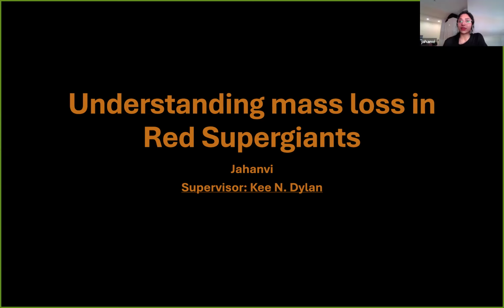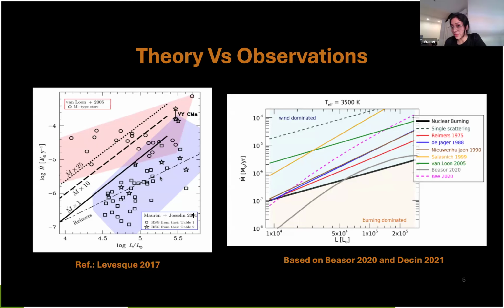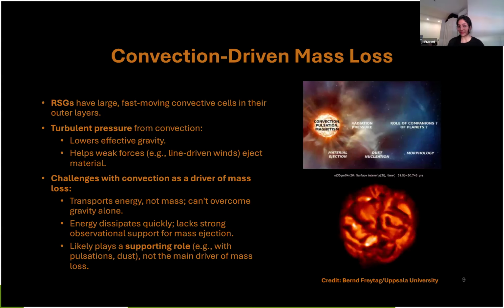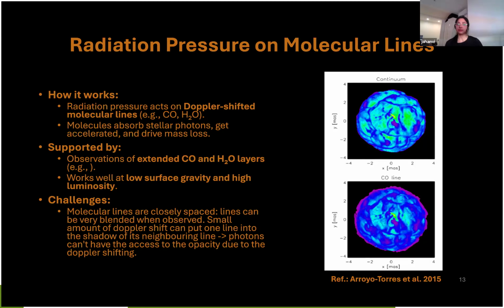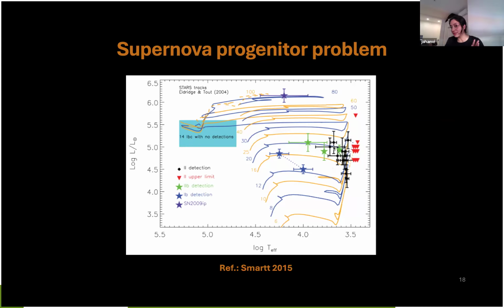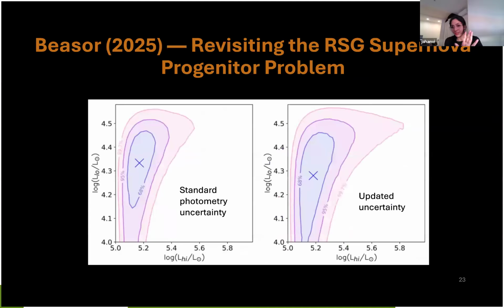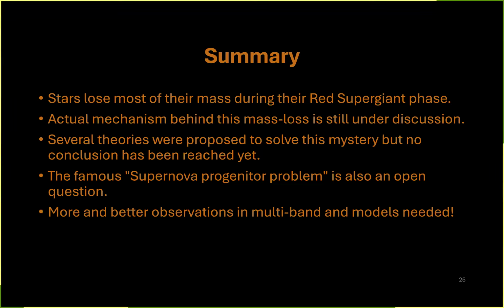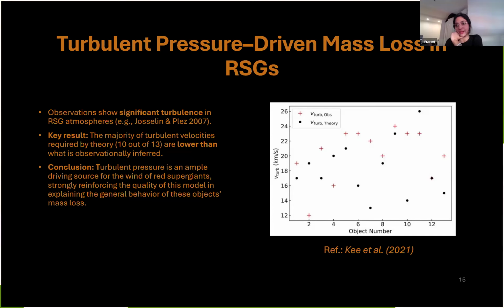Block 2: Stellar Winds in Massive Stars - Lecture 5 - Understanding Mass Loss in Red Supergiants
*Speaker:* Jahanvi (University of Udine-INFN Trieste, Italy)
*Abstract:* Red supergiants (RSGs) mark a brief but crucial phase in the evolution of massive stars. Although short-lived, this stage is characterized by intense mass loss, which can dominate the star’s total lifetime mass loss. Accurately determining how RSGs lose mass is essential for understanding their evolution and final fates, particularly in light of persistent discrepancies between model predictions and observed supernova progenitor properties. This lecture examines the current observational picture of RSG mass loss, with an emphasis on the difficulties introduced by measuring dust emission rather than gas. These measurements often rely on assumed dust-to-gas ratios, adding uncertainty to the derived mass-loss rates. Recent developments suggest that earlier estimates may significantly underestimate the true mass loss in these stars. Several mechanisms have been proposed to explain RSG mass loss, including radiation pressure on dust, turbulent pressure from convection, stellar pulsations, magnetic wave activity, and Eddington-limit instabilities. Each offers different insights into how these stars shed their envelopes before core collapse. Understanding these processes has broader implications: it influences supernova lightcurves, remnant formation, and may explain why some high-mass RSGs are not observed as supernova progenitors. This lecture will synthesize current observational evidence and theoretical models to clarify the role of mass loss in shaping the late evolution of massive stars.